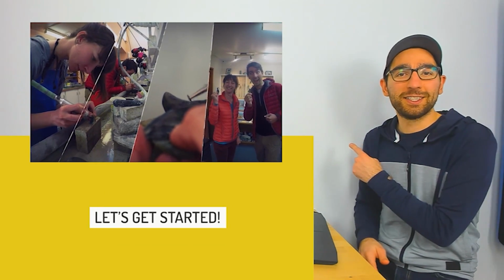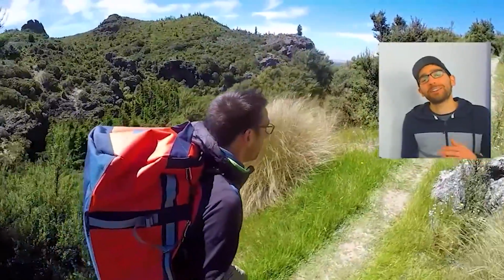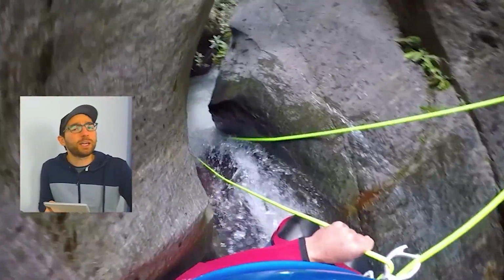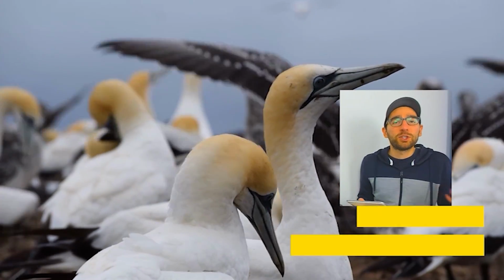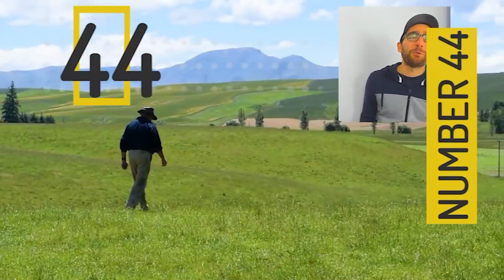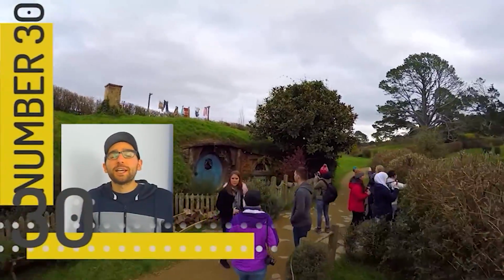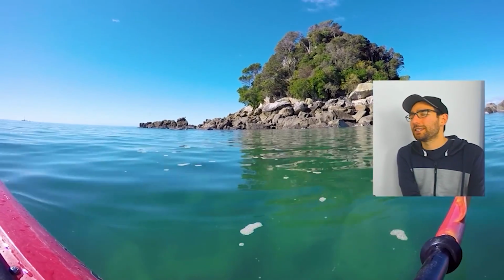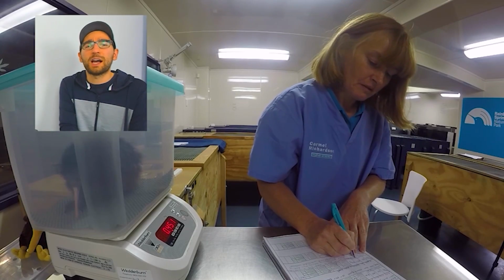💯😲 101 BEST Things To Do in New Zealand RANKED! SUPERCUT: THE ULTIMATE LIST!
What are the best activities to do in New Zealand? We rank 101 of the best things to do in NZ so you can pick the best activities for your New Zealand holiday.
Today we cover the activities we ranked all 101 on our list of best adventures in New Zealand.

At NZPocketGuide.com we host weekly LIVE New Zealand Travel Q&As every Sunday at 8am NZDT. Join us then :)